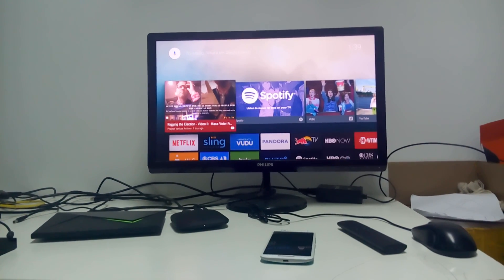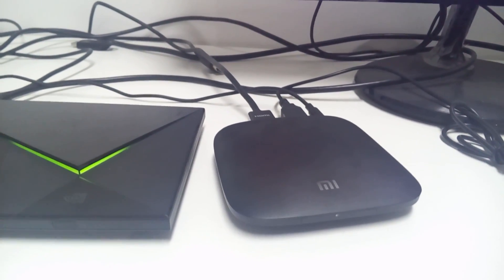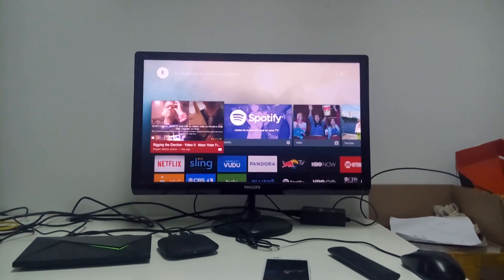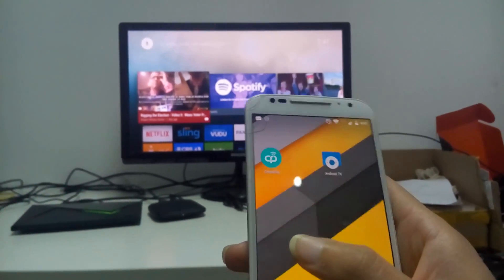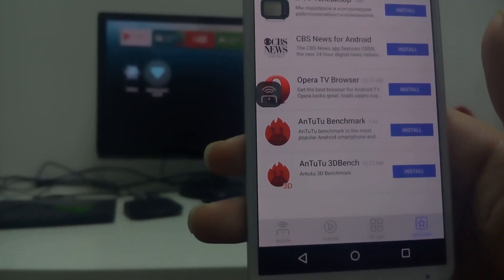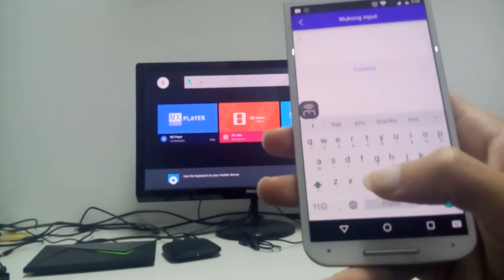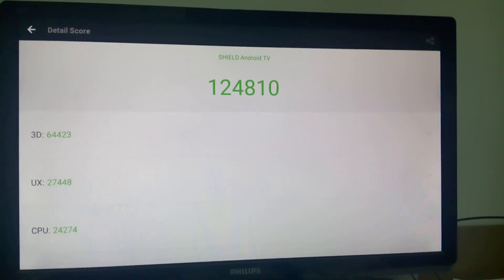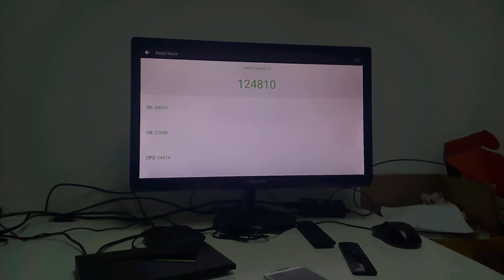2016 New MI Box VS Shield TV Benchmark Test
Using AnTuTu Benchmark app for Android to test the Mi Box and Shield TV box.